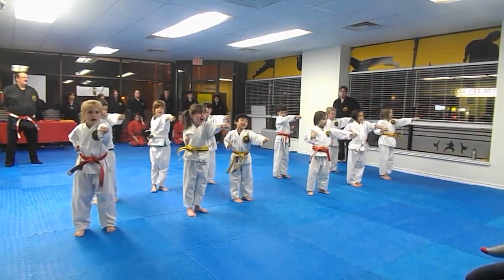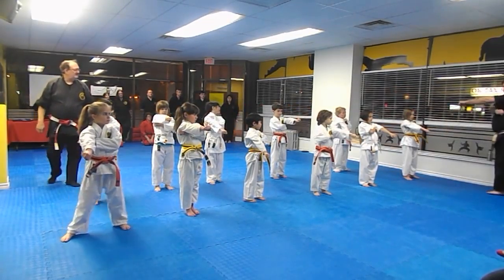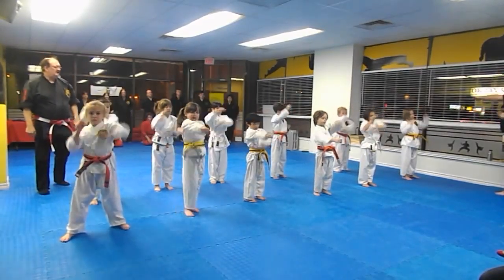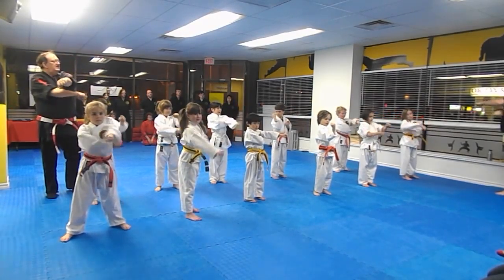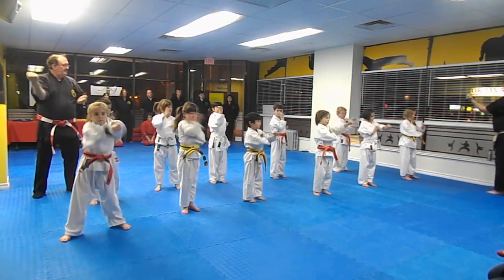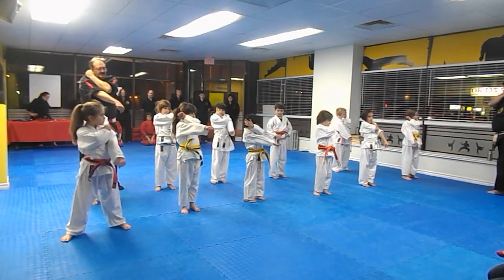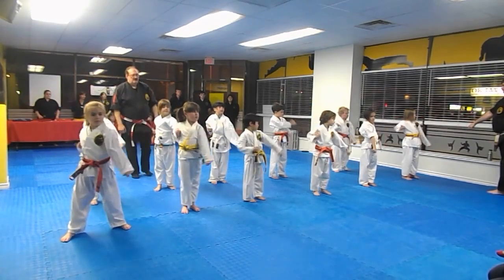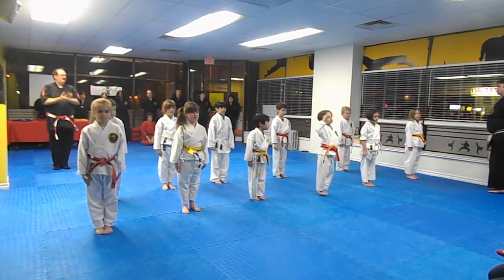February Grading 2016 @ Danforth Karate Academy